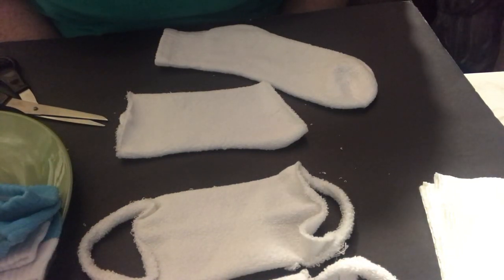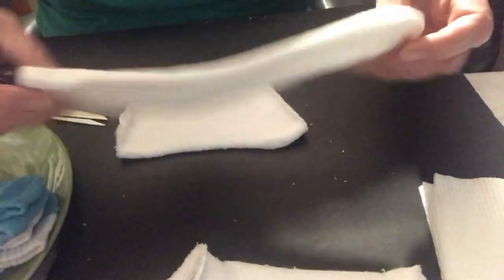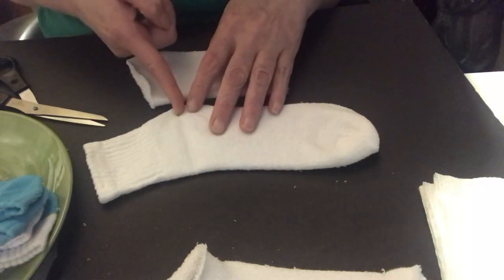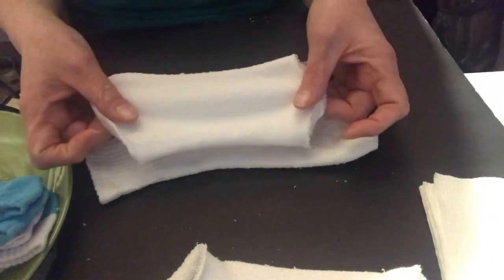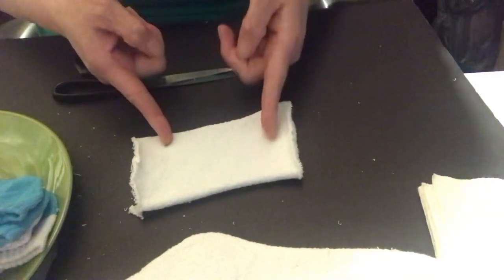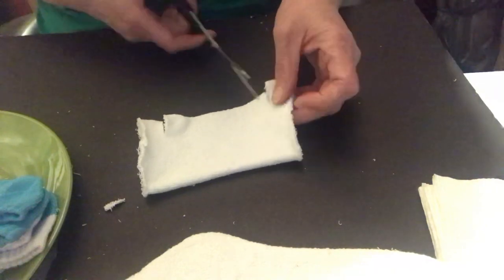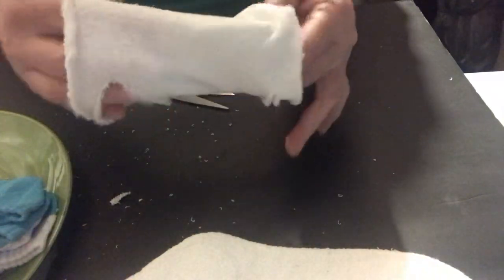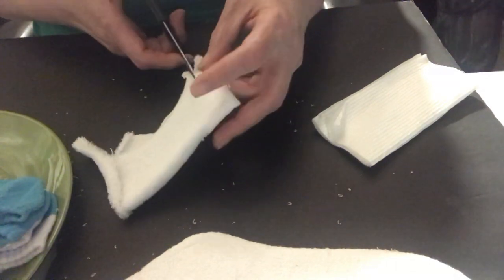QUICK AND CHEAP DIY FACE MASK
Quick tutorial on how to make a sock face mask. All you need is a pair of sock which would get you 2 mask, scissors and hand paper towel. After you cut the sock you insert a folded paper towel in it. So to test it I held a lighter and I tried blowing  to turn it off and it didn’t. At the end of the video I held my camera wrong so excuse the upside part of me. It would of been too much to record it again which by the way it took me 4 times to do the video because my phone kept ringing.